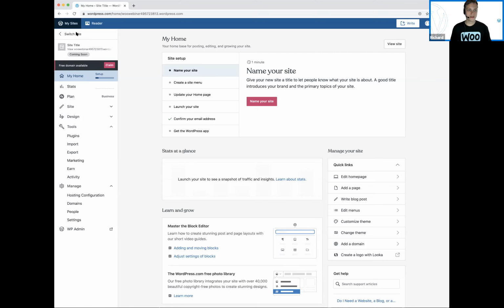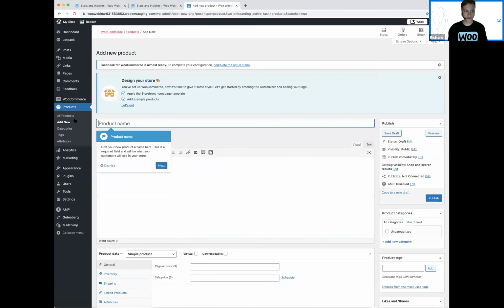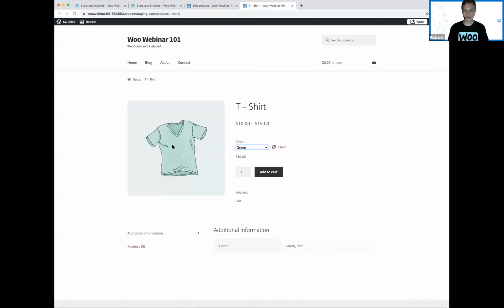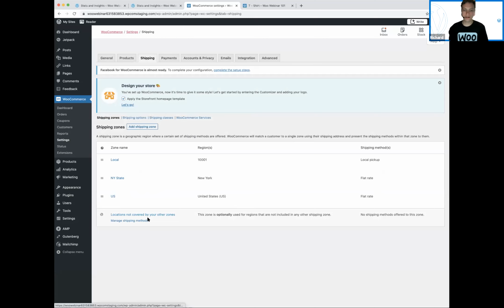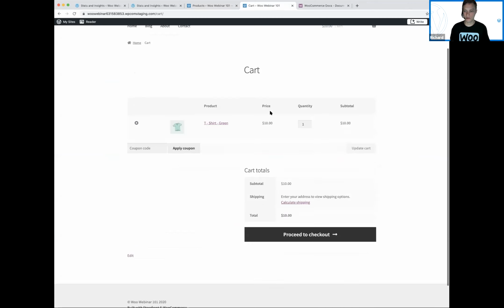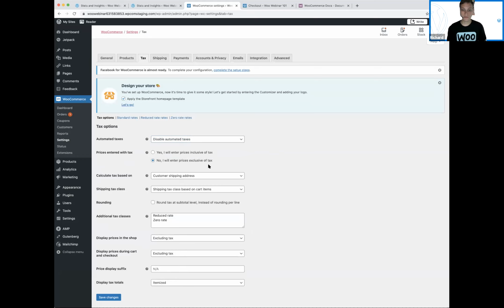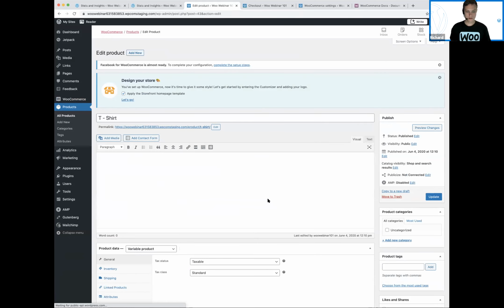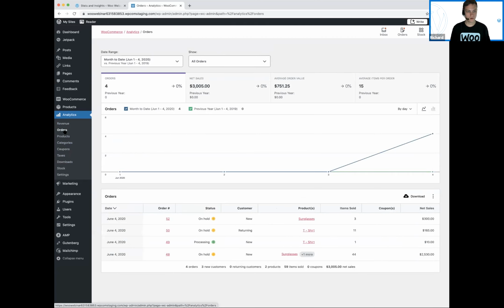WordPress.com Webinars WooCommerce - June 4, 2020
*** This is an old webinar that contains out-of-date information ***

Join Richard and Dustin, WordPress.com Happiness Engineers and WooCommerce experts, for today's WooCommerce 101 webinar & live Q&A.